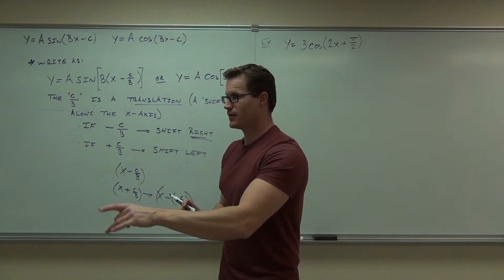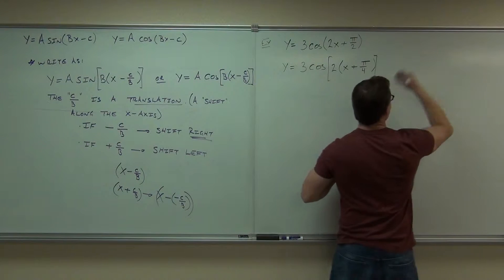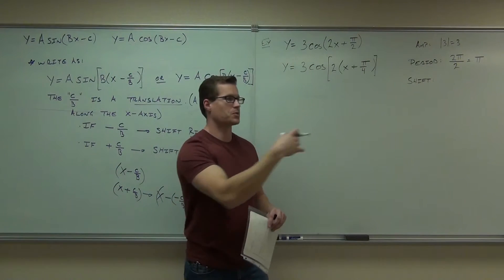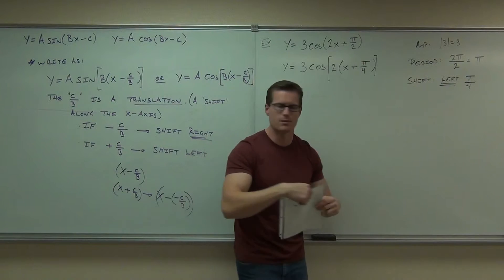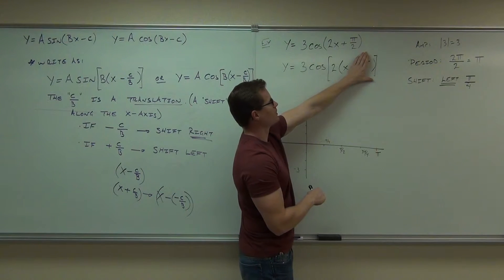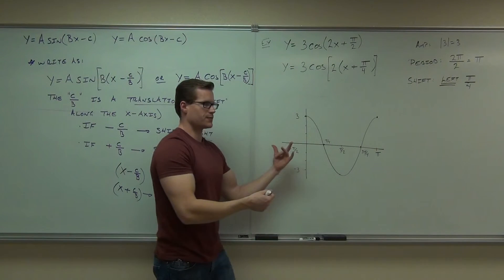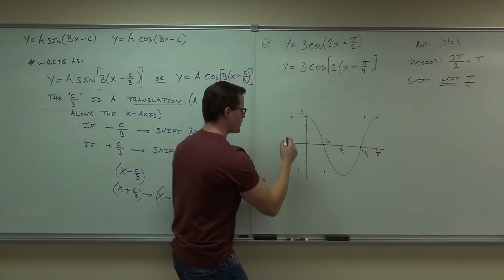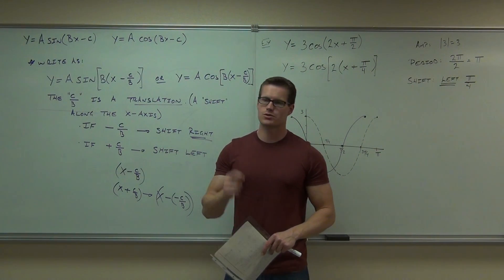Calculus 1 Lecture 0.3 Part 6